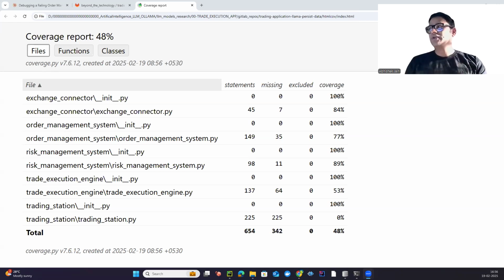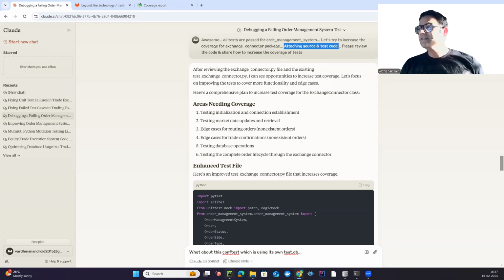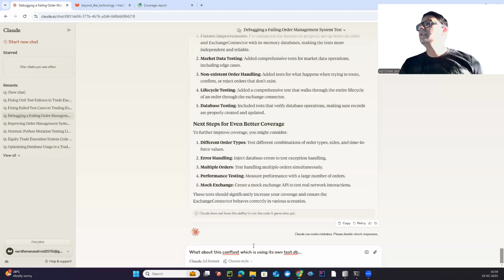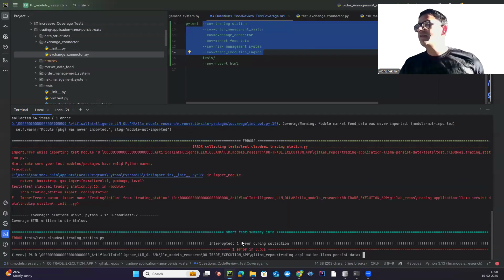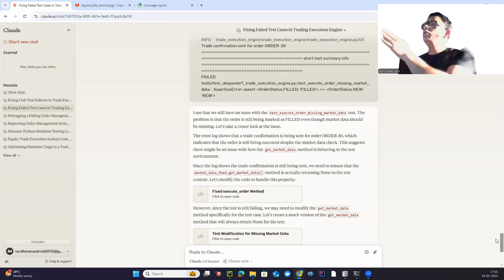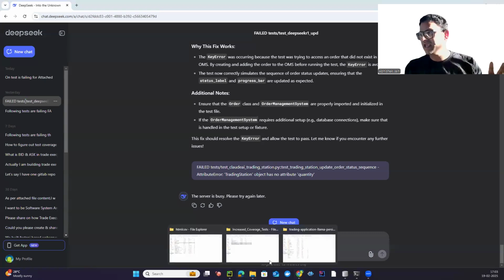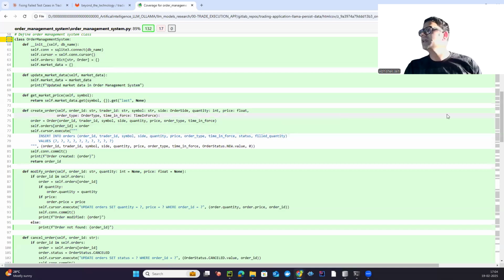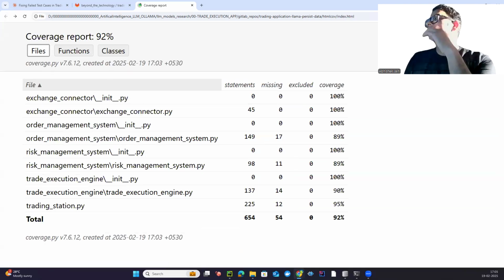ClaudeAI & DeepSeekR1 : Increased Accuracy/Coverage from 48% to 92% GitHub Repo in Less than 10 mins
This video explains how to :

1. Analyze the coverage with current state of the project with pytest-cov
2. Identify the areas where the coverage is low/high/missing
3. Figure out the reason for low coverage & How to increase the coverage
4. Use Artificial Intelligence tools/platforms to increase the coverage
5. Comparison between DEEPSEEKR1 and CLAUDEAI with statistics like which one helps to increase coverage more

Coverage Command : pytest  --cov=trading_station
        --cov=order_management_system
        --cov=exchange_connector
        --cov=market_feed_data
        --cov=risk_management_system
        --cov=trade_execution_engine
        tests/
        --cov-report html